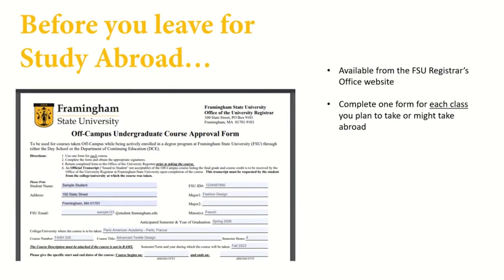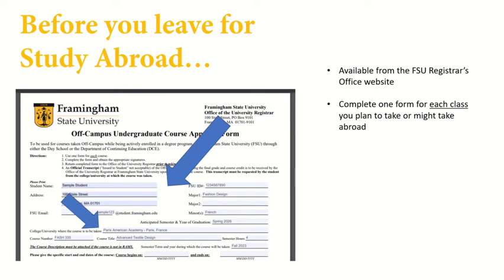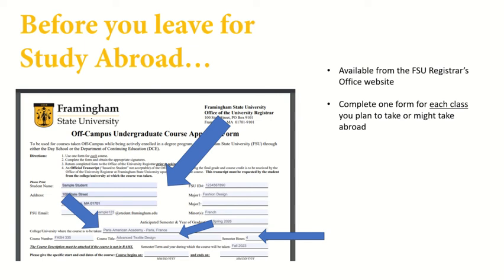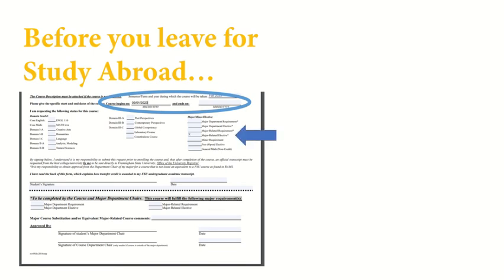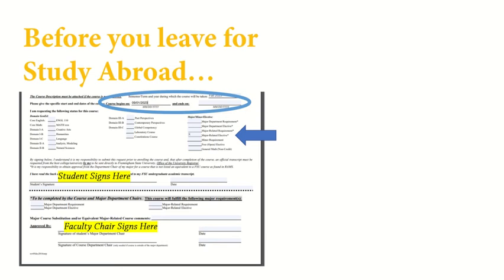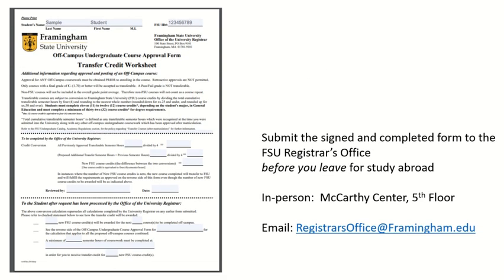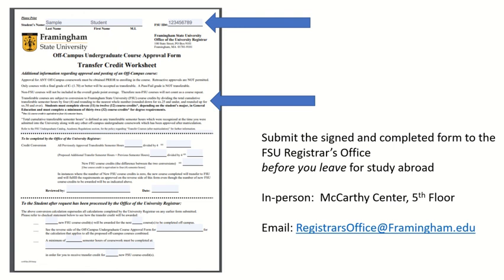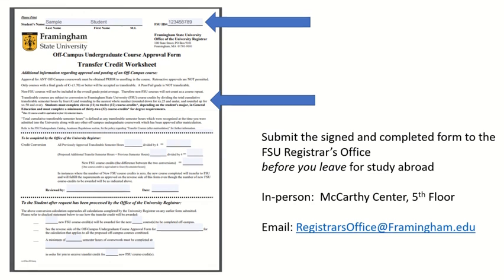Framingham State University - Off Campus Course Approval Form for Study Abroad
In this video from the Office of International Programs at Framingham State University, we'll go over how to complete the Off-Campus Undergraduate Course Approval form. All FSU students who will study abroad on a credit-bearing program must complete one of these forms for each class they plan to take when studying abroad, including their top-choice classes and alternatives. This form will pre-approve the classes you take abroad so that they transfer back to FSU and count towards your degree in the way that you need them. This form is accessible at the website of the Framingham State University Registrar's Office.